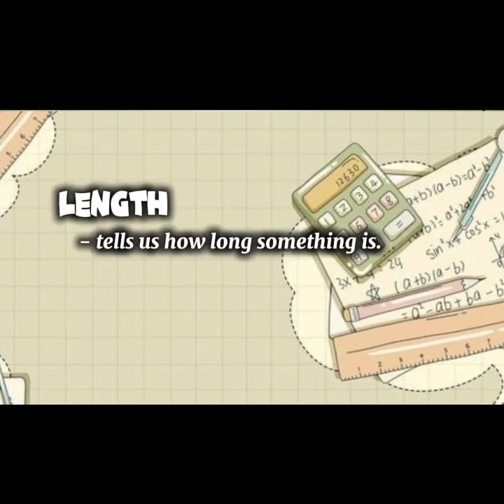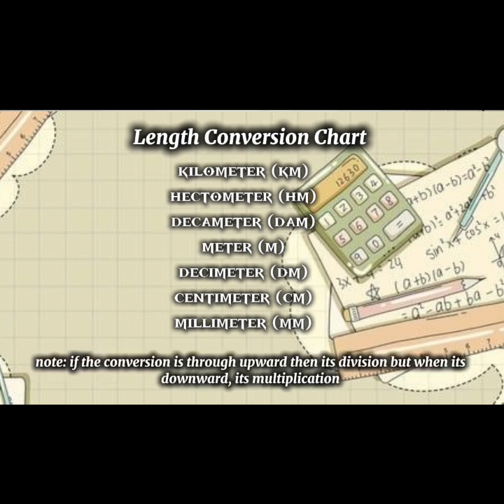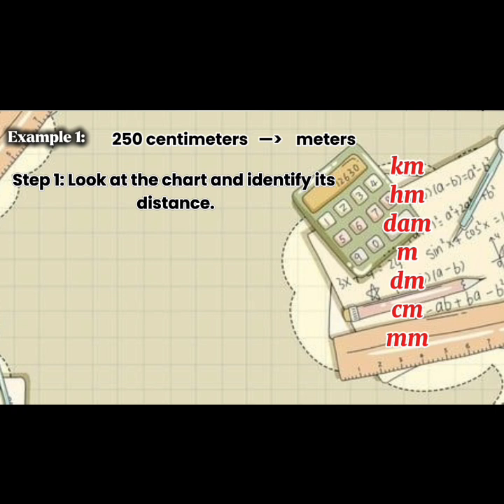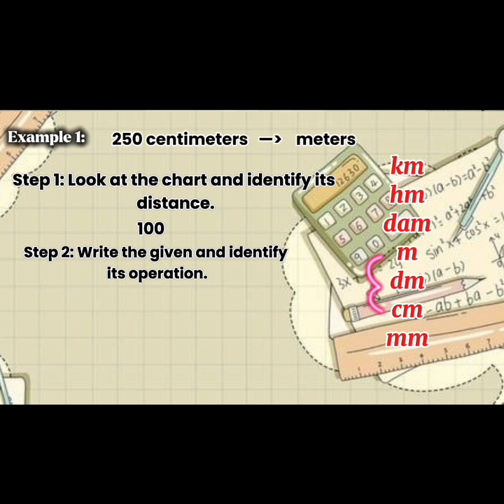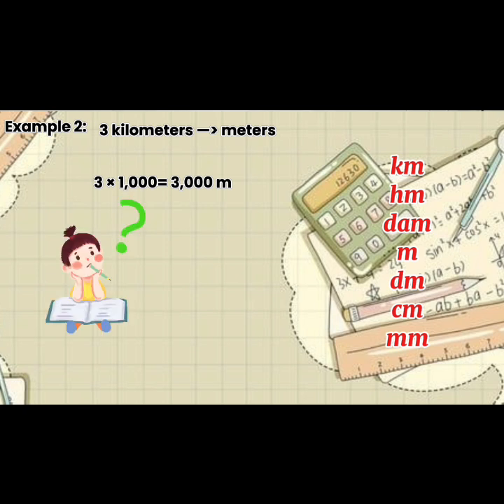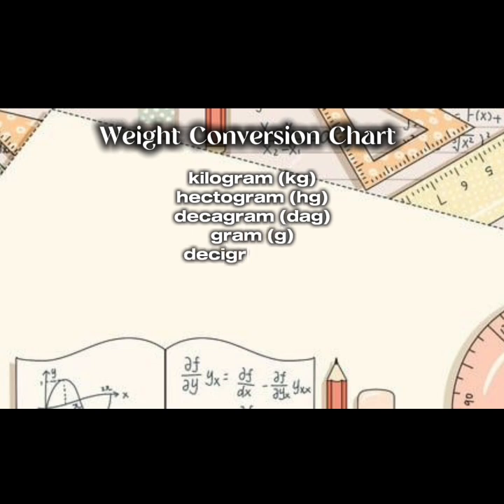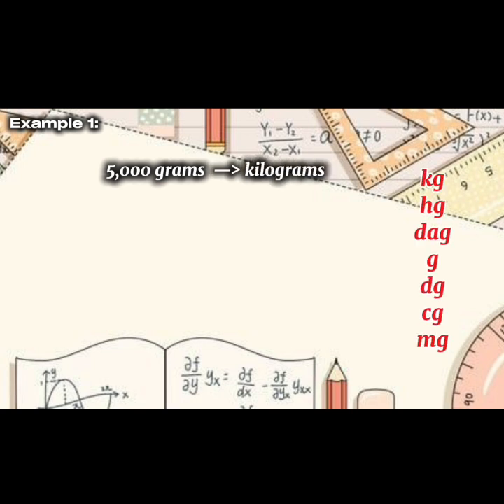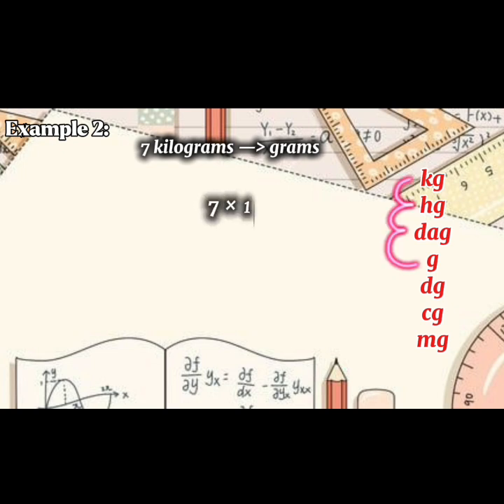Tutorial Video about Measurements, gabuya